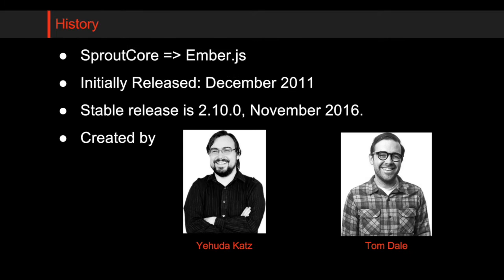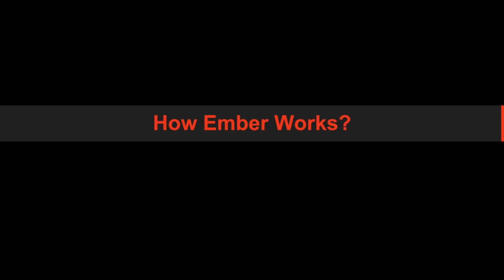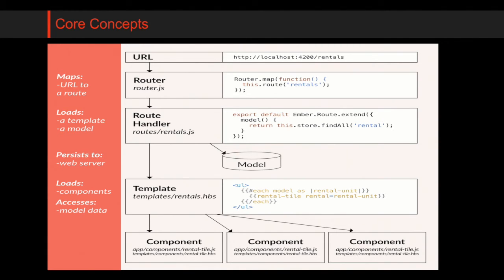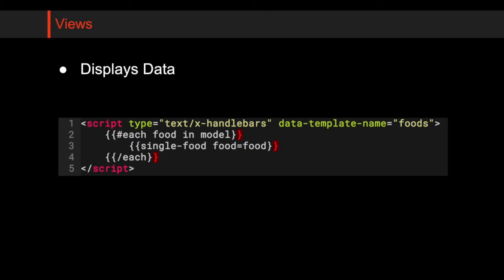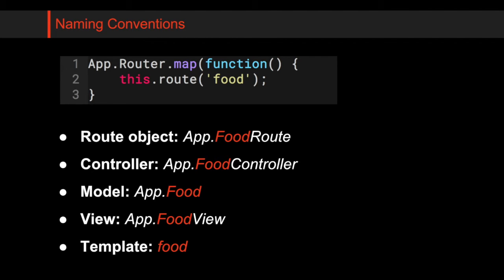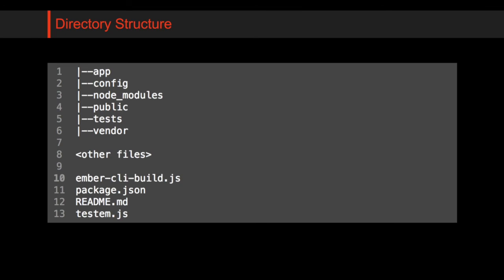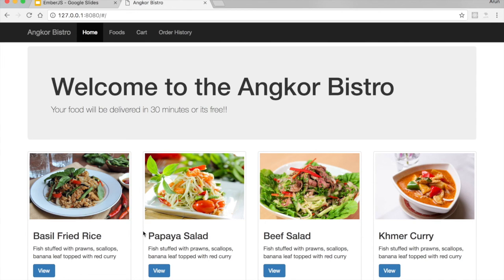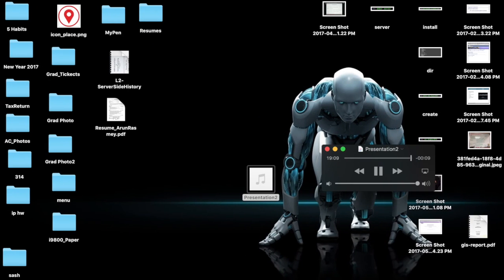Ember.js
This is the presentation for Advanced Topics in Internet Programming @CCNY.